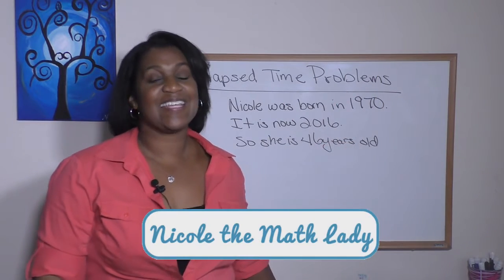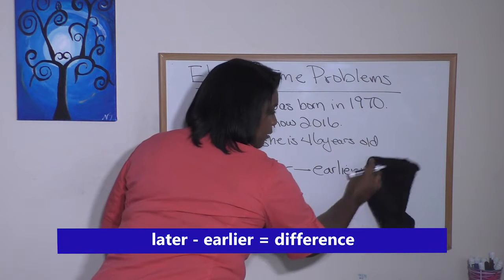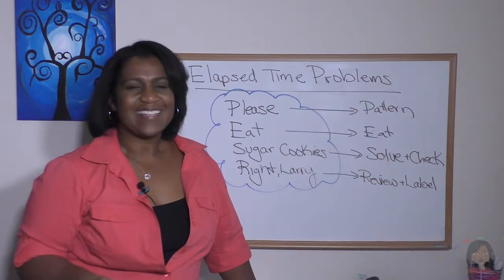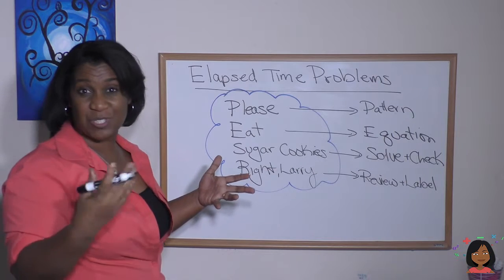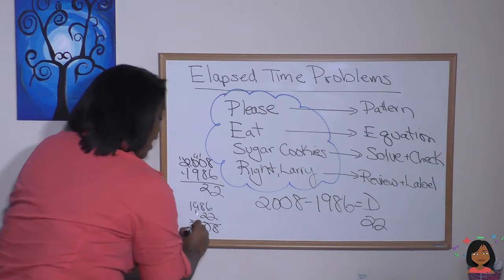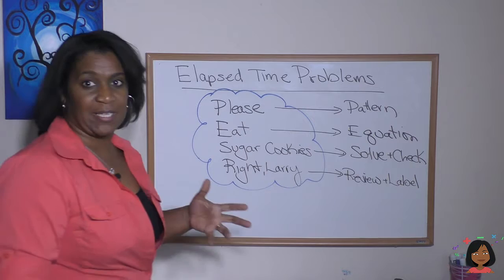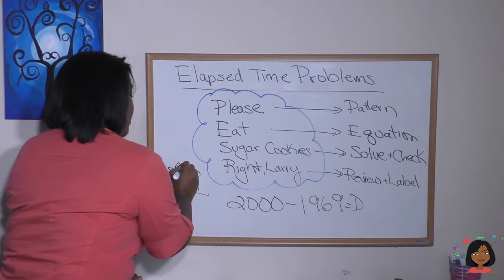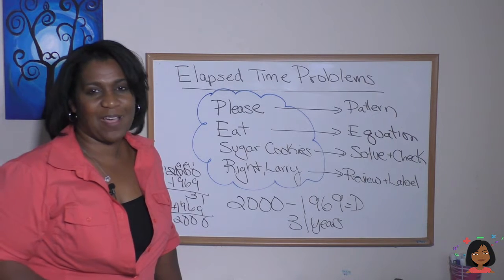13b. Elapsed time problems for Saxon Math 76